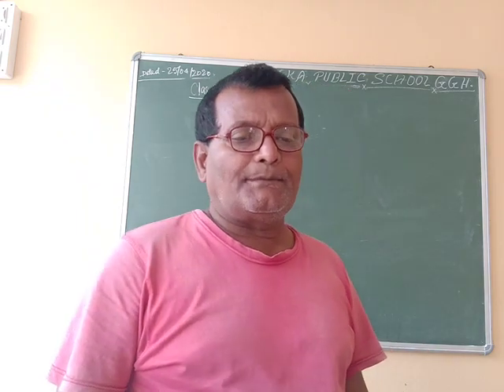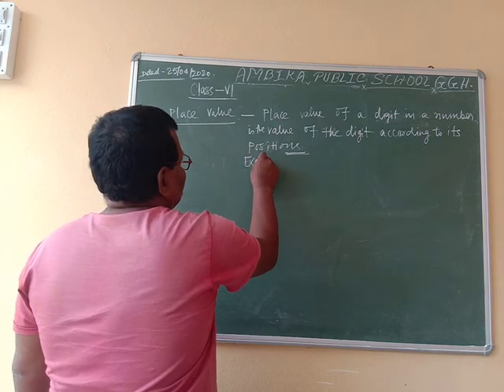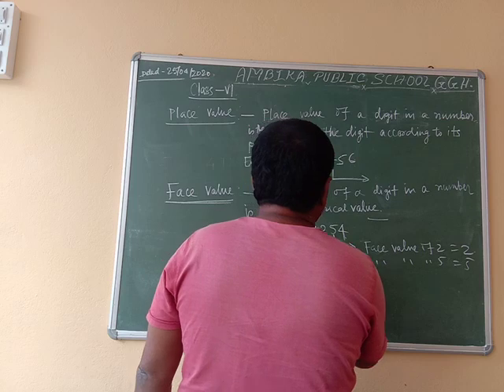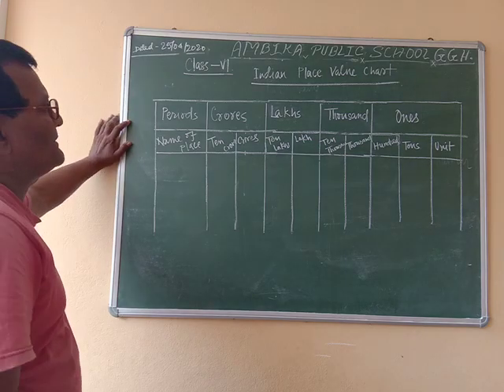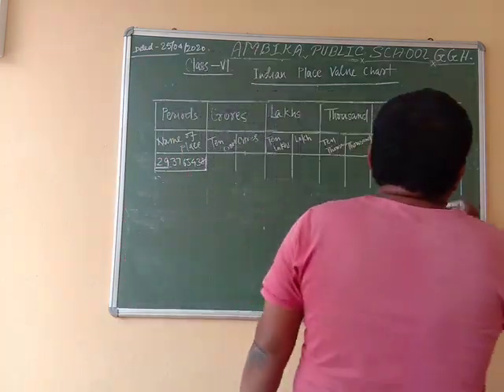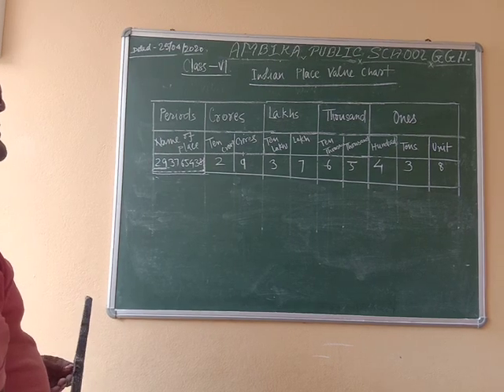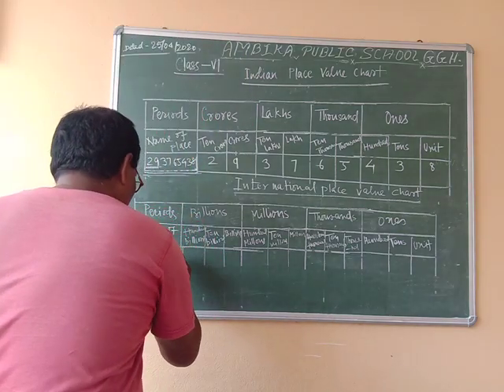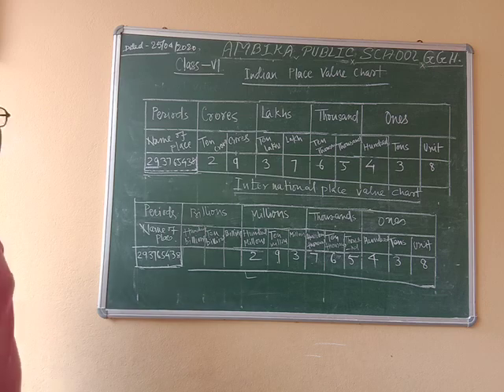APS |Class-6|Day-03|Math|Numbers -Part 3|by S.B.Singh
Numbers -Part 3|by S.B.Singh